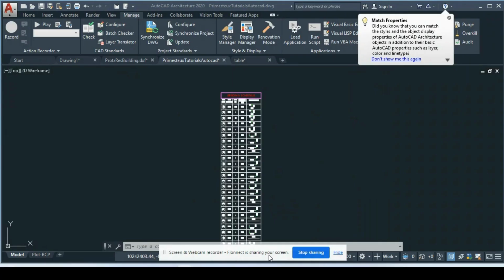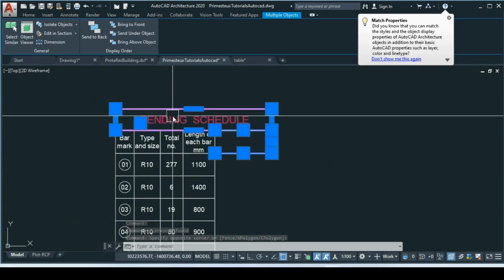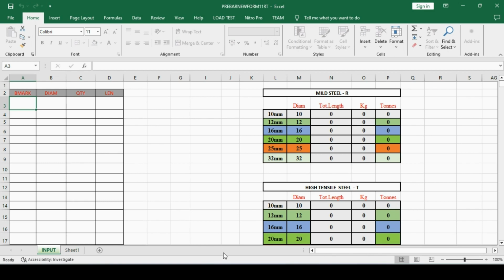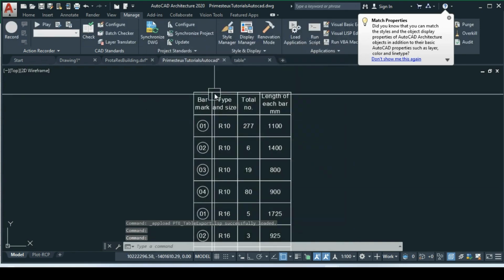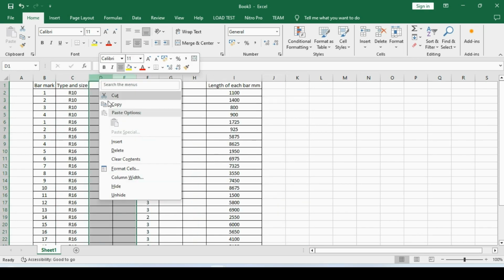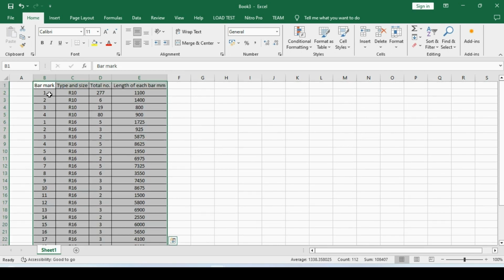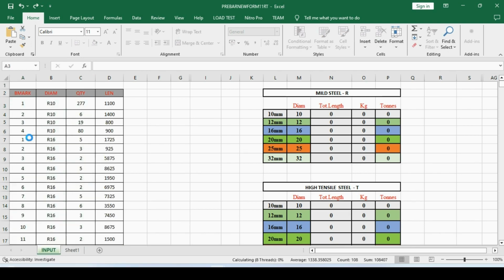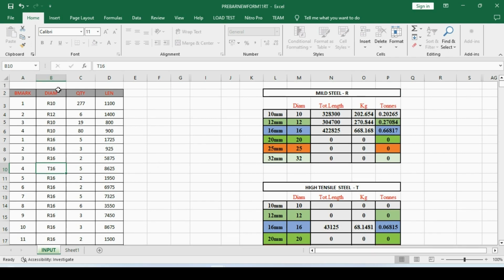Instant Rebar Weight Calculation | Kg & Tonnes Conversion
In this tutorial we will generate the weight of reinforcement bars from Bending Schedules in AutoCAD.We will  use  Primestrux Rebar(Prebar) Excel Spread Sheet for the generation.
No more Laborious manual computation of rebar weights. This sheet is very useful for Building estimators, Quantity  Surveyors and Professionals in the Built Environment.